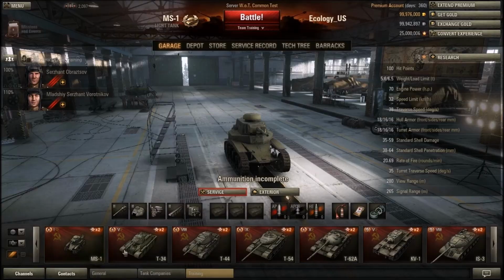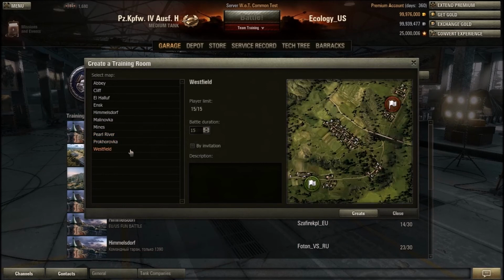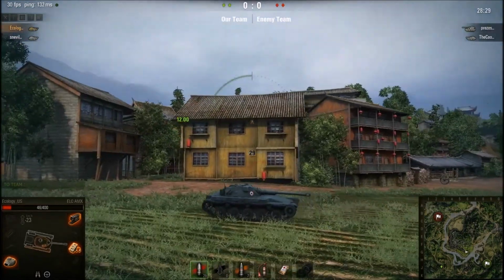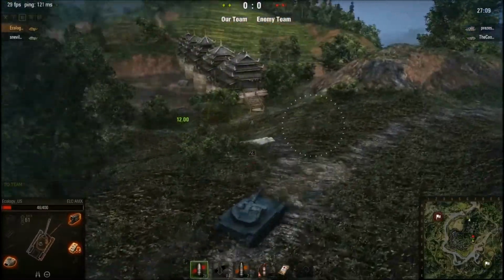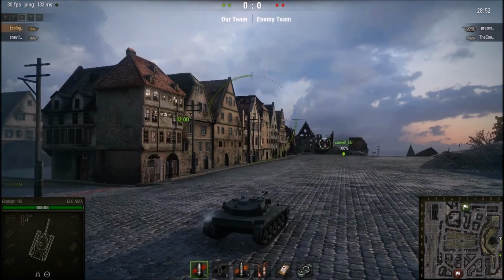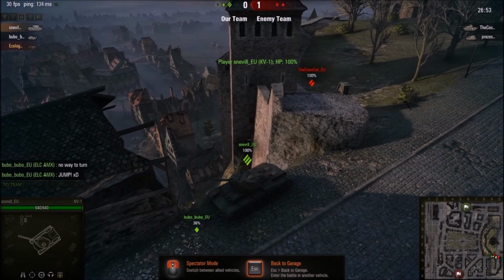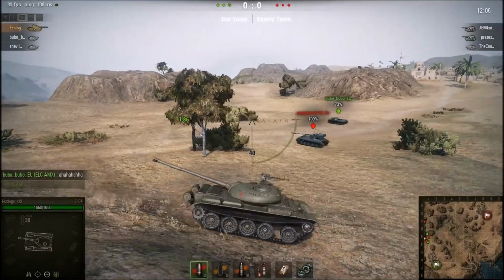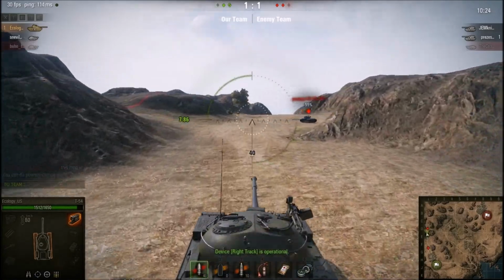The physics test!! ~ World of Tanks Test server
The new physics test for world of tanks where i test all the new stuff. If you want to test and play on it you can download it